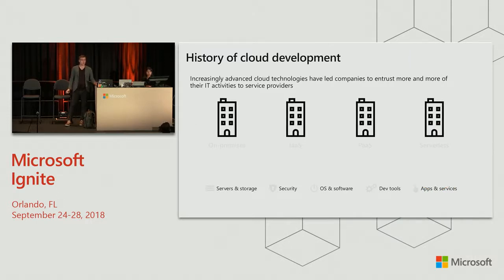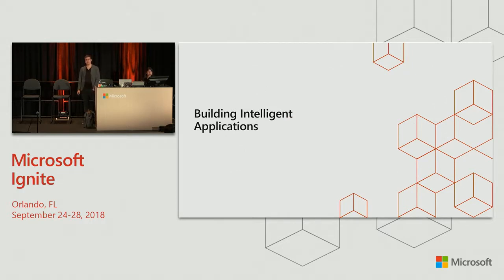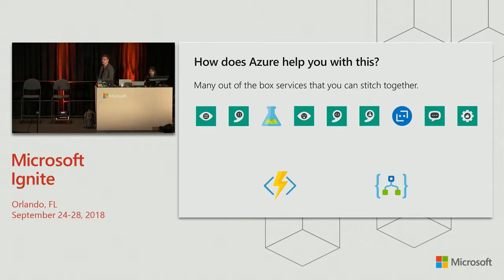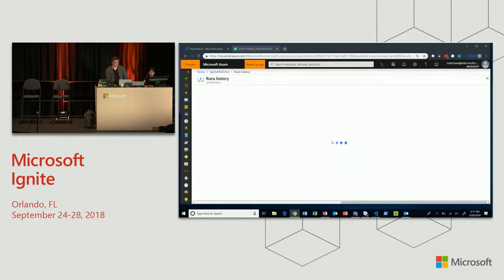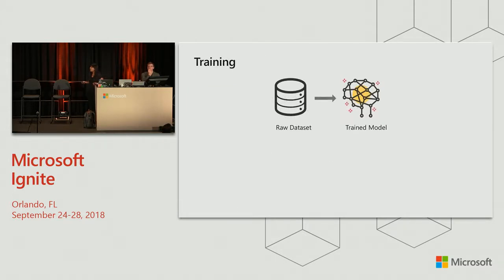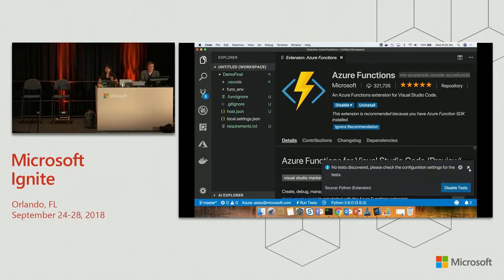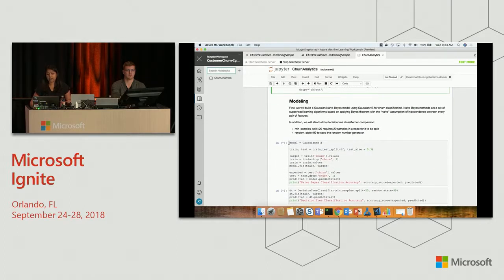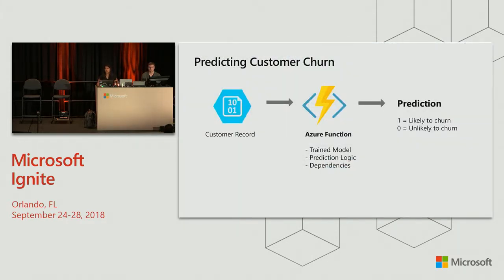Build intelligent serverless applications - BRK3352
From data ingestion, processing, model training, model updates to prediction - machine learning is hard! Join us to learn how serverless makes it all easier so you can stop worrying about managing the underlying infrastructure and focus on getting the most value out of your data, whether you're running in the cloud or on an IoT device.